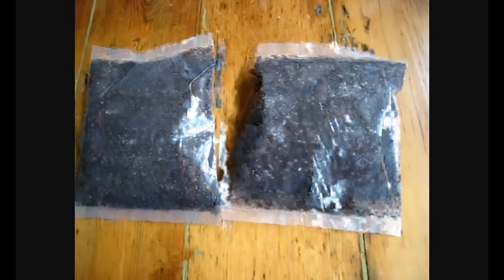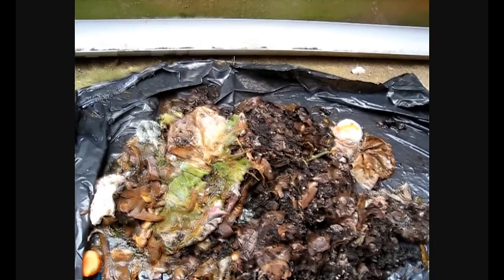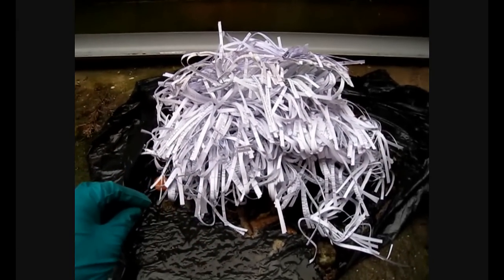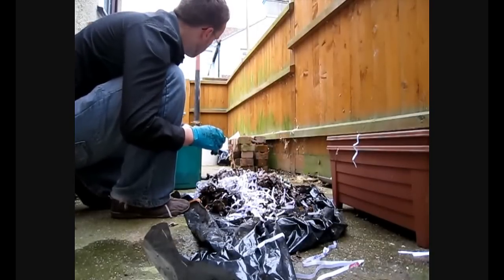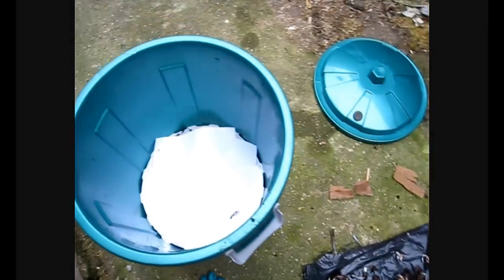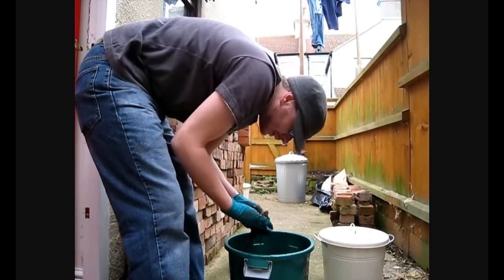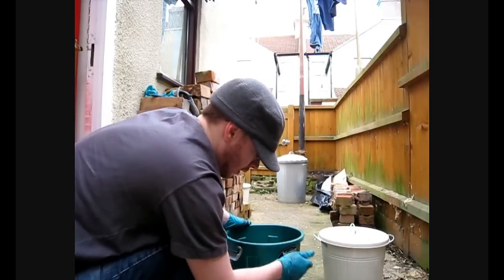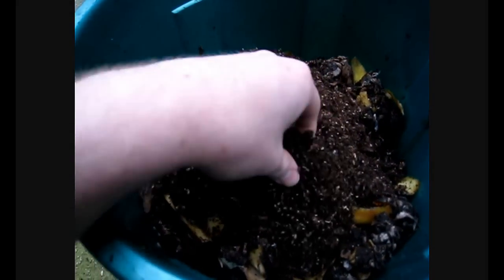The Maya Diaries - 05 - 17/03/2009 - The Wormery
In this episode I set up my wormery. A wormery is a great way of getting rid of all your organic waste if you don't have a garden big enough for conventional compost.

My wormery is from Original Organics but I understand most wormery's work on a similar basis so the steps I take should be fairly universal.

On the 3-D front, I have finished some of the projects I was working on but I'm going to hold off displaying them until my website has finished being redesigned.

If you too have a wormery, let me know how it goes or perhaps even upload a video response.

All multimedia displayed is done so with fair use intended, for entirely non-profit, non-copyright, entertainmentl purposes.

* Moby  - We are all made of stars
* Joan Armatrading - Drop the pilot